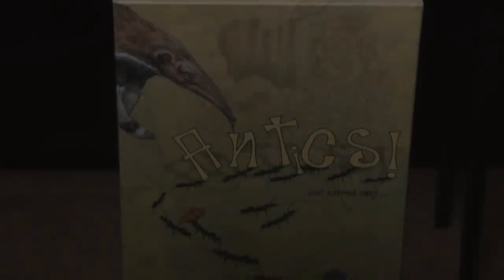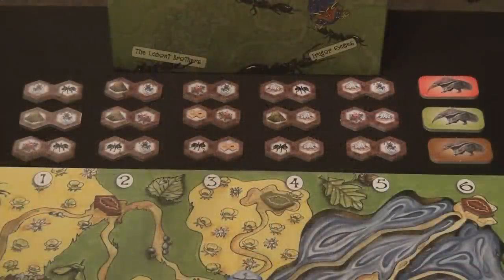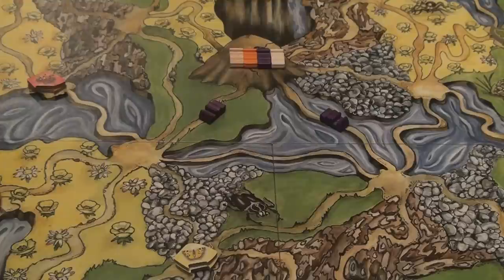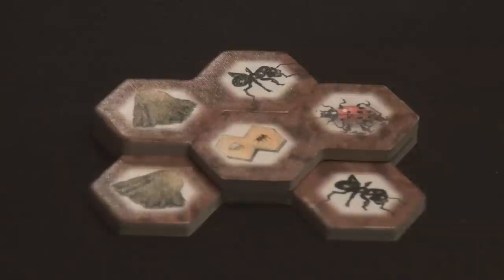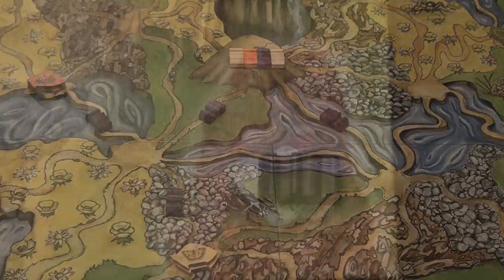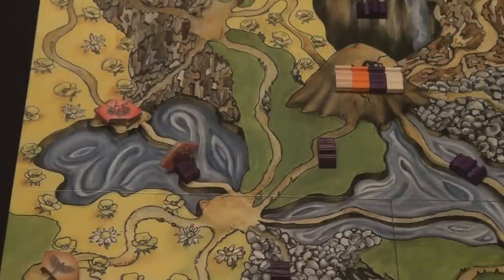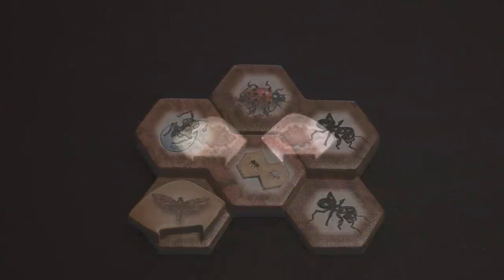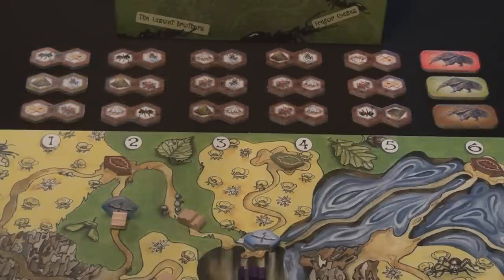Drakkenstrike's Antics! Components Breakdown Video Review in HD